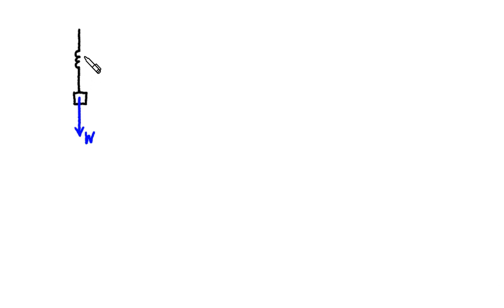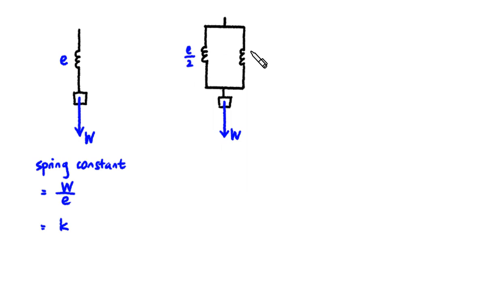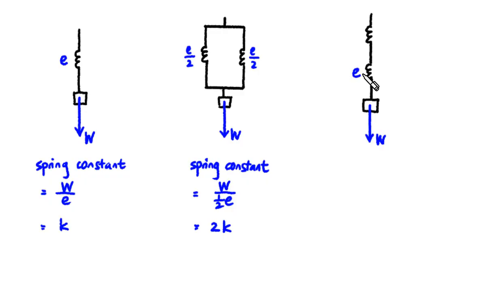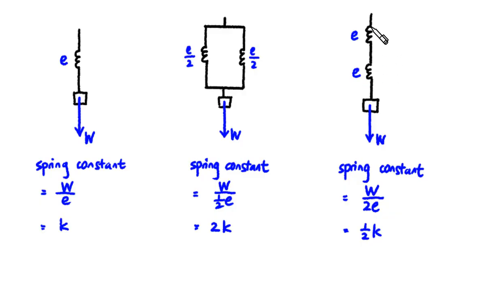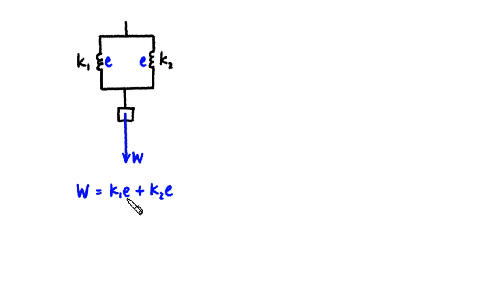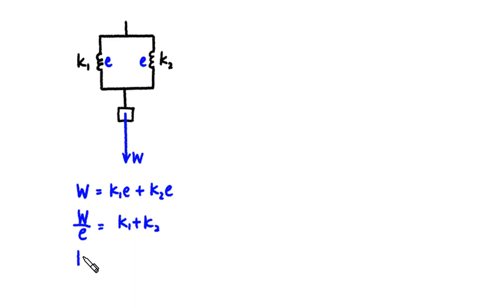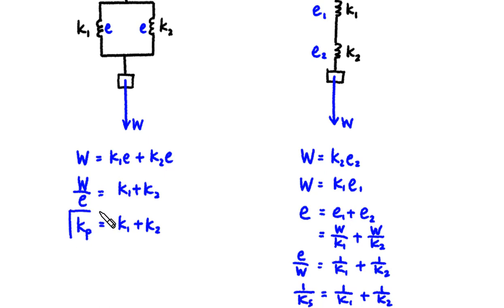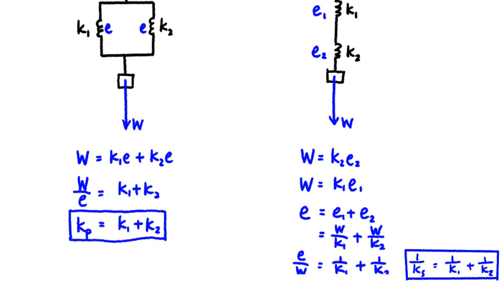Parallel and Series Springs